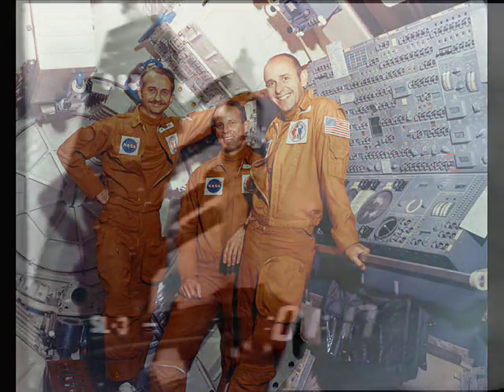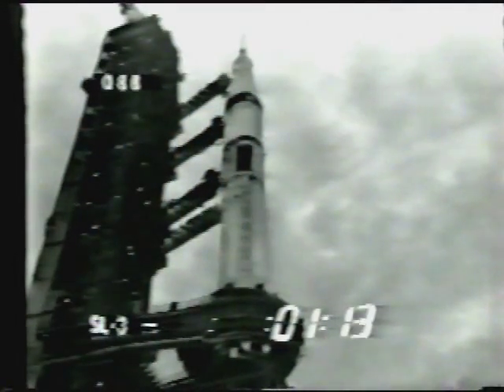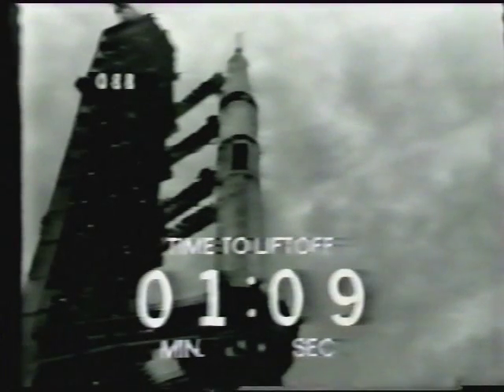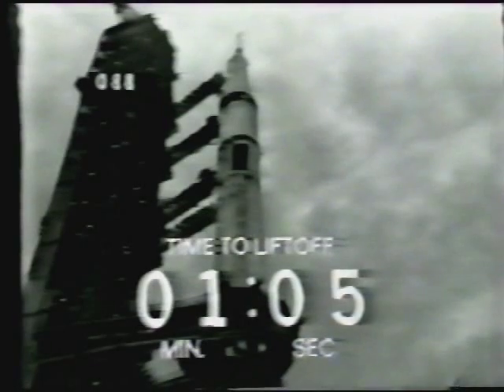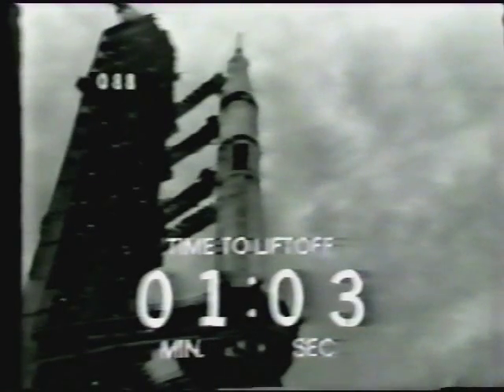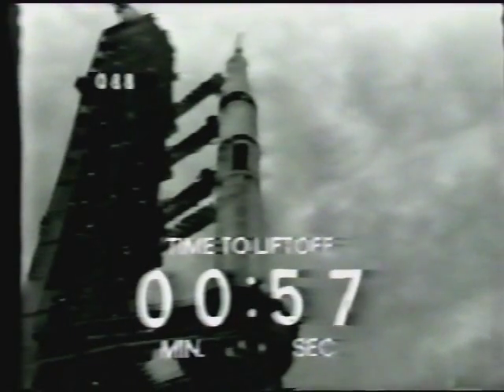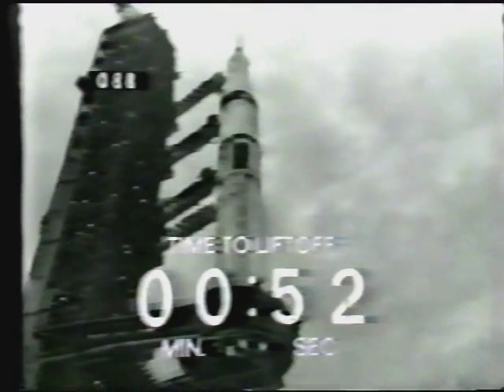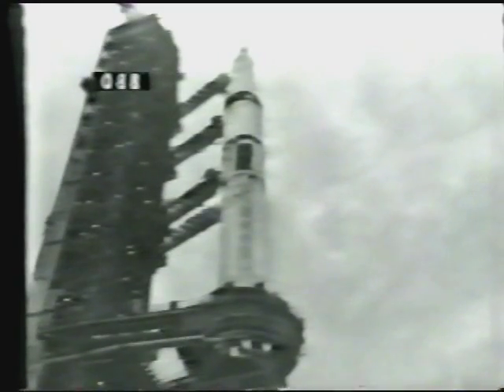Launch of Skylab 3 (CBS)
The launch of Skylab 3 - July 28th 1973. Onboard are astronauts Alan Bean (CDR) Owen Garriot (SPLT) and Jack Lousma (CMP).